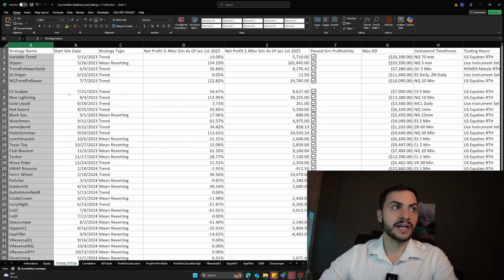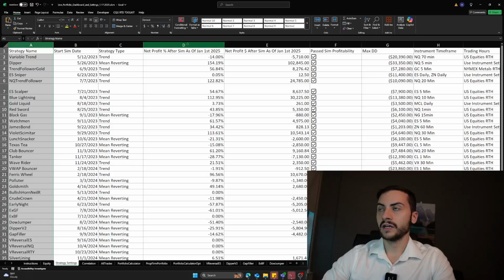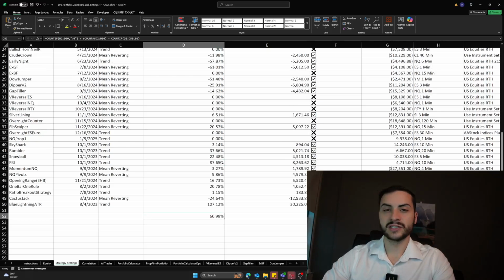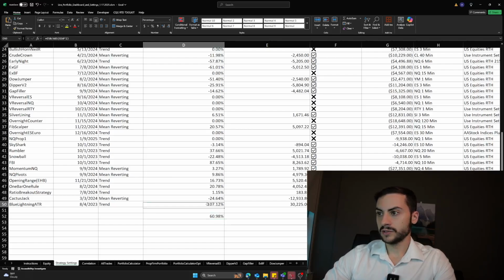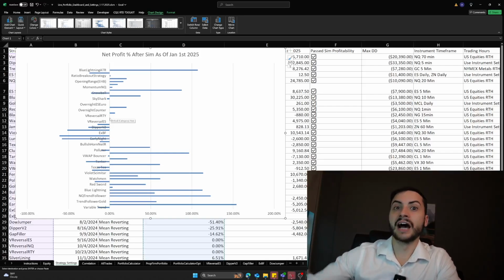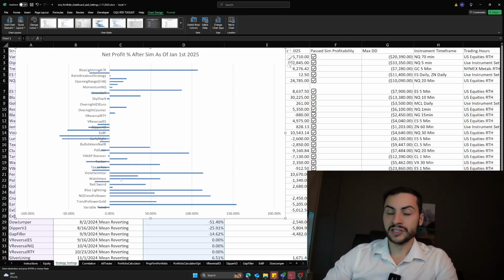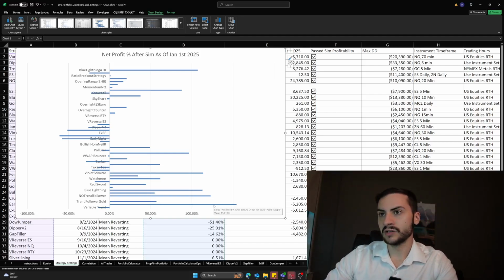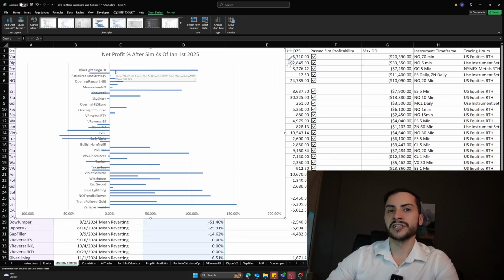Can you build profitable trading bots? (with stats)